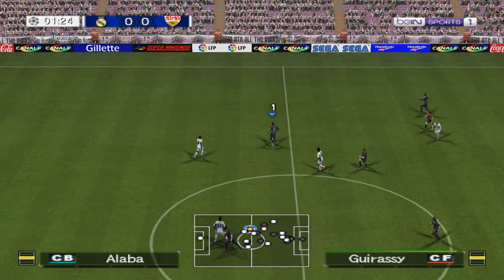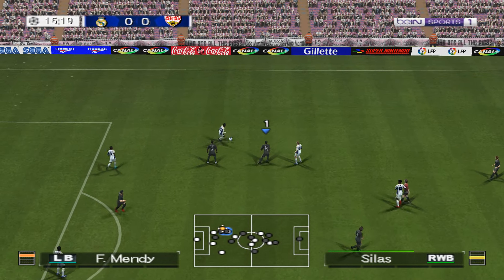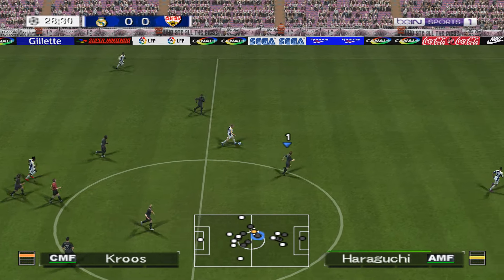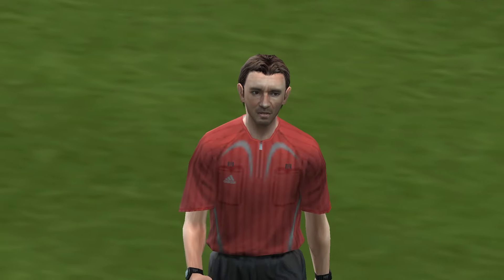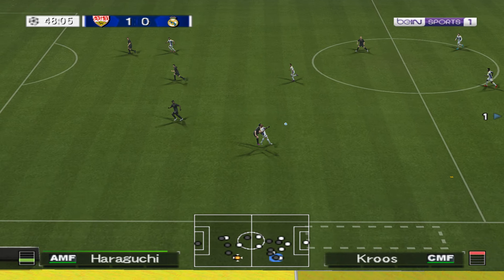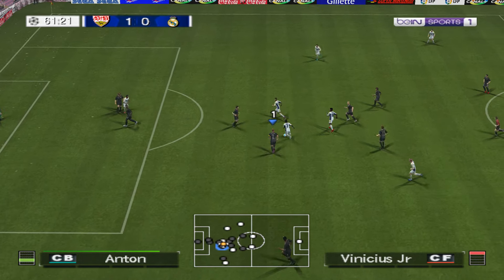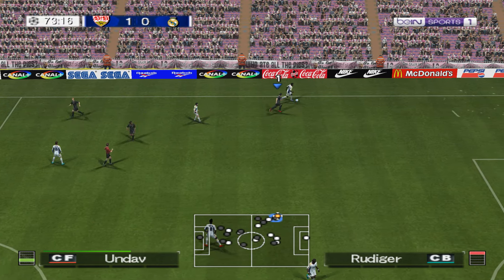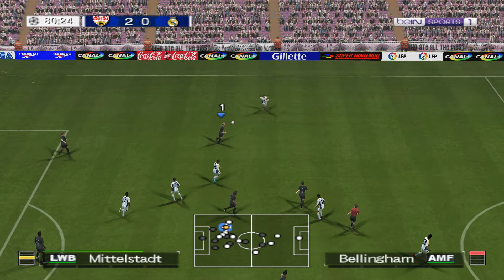REAL MADRID vs. STUTTGART - Big surprise in Madrid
We will pause the Master League for a bit and play various matches with modern clubs, season 2023/2024.

- Pro Evolution Soccer 6 (PC)
- Game Difficulty: Top Player (The Highest Level)
- Full HD (1920x1080), 60 FPS